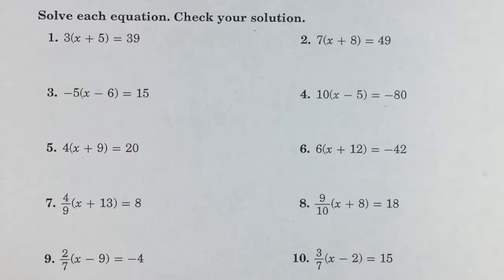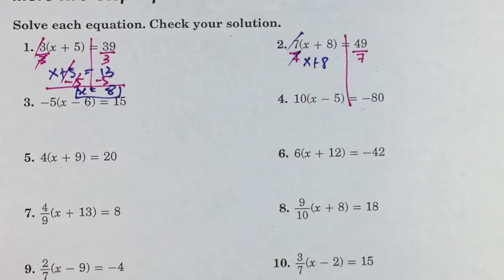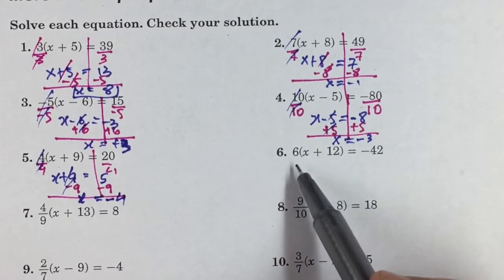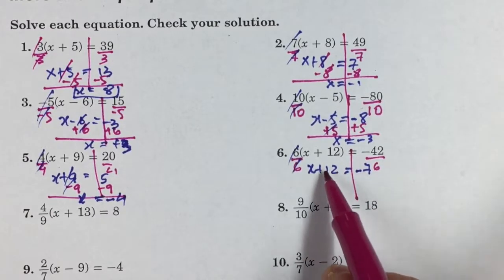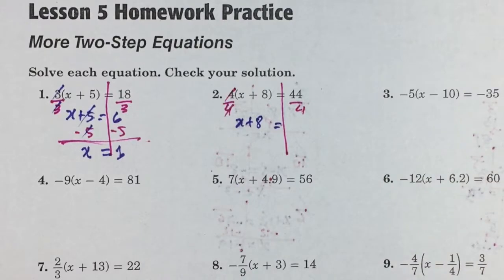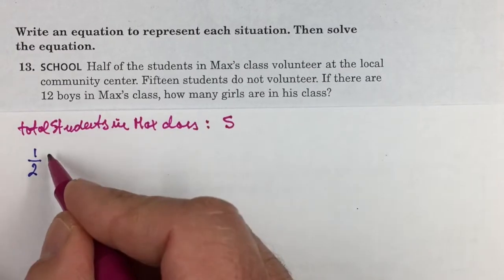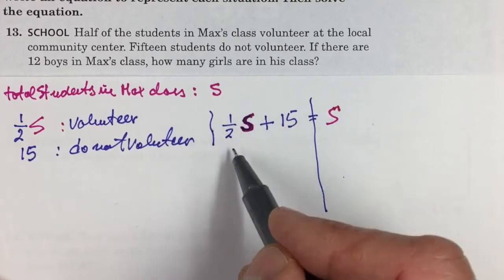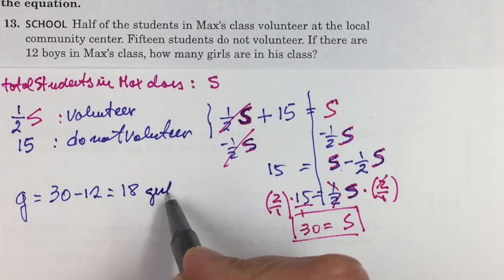2- More Two-Step Equations